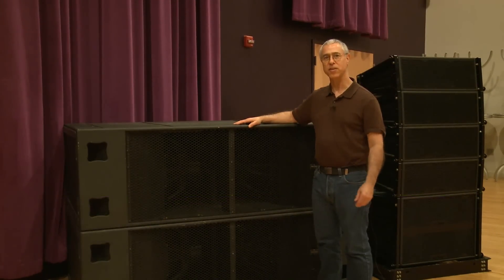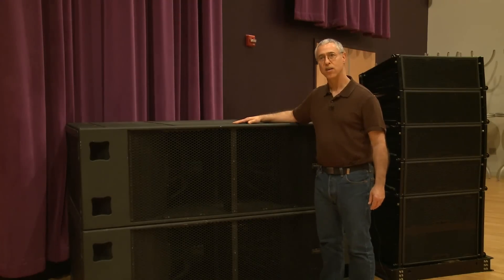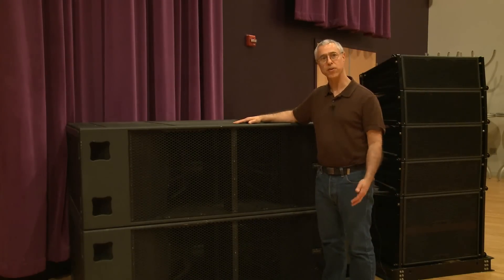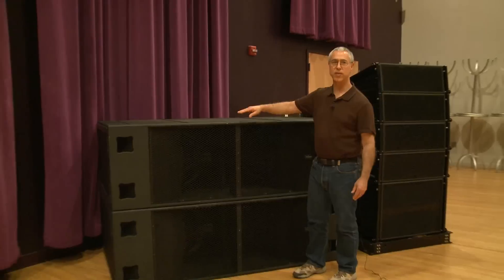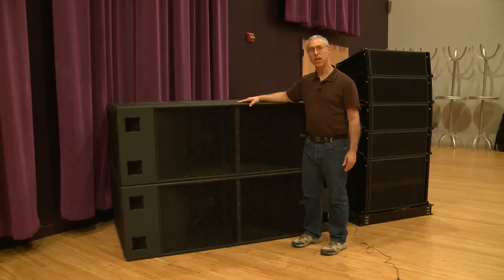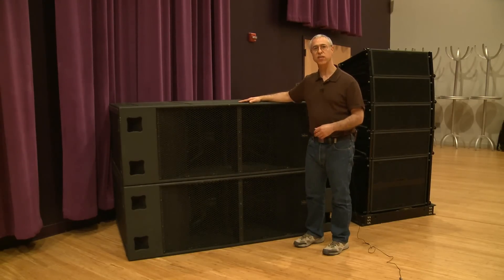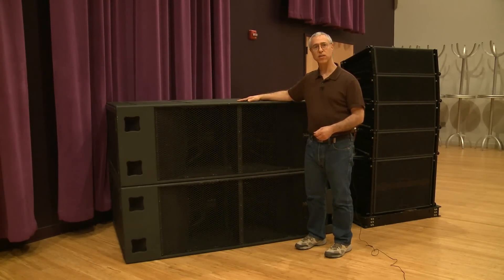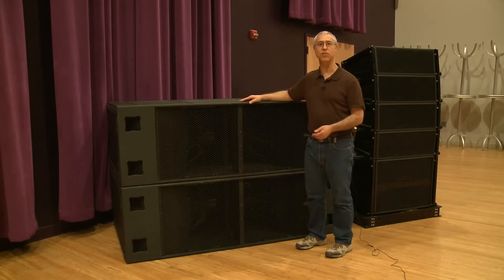McCauley Sound M421 High-Output Touring/Live Sound Subwoofer Overview | Full Compass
McCauley Sound Director of Engineering Support Group Daniel Casado shows us the McCauley Sound M421 High-Output Touring/Live Sound Subwoofer at Full Compass Systems.

McCauley Sound's M421 has a continuous power handling in excess of 12,000W and measured peak output of 143 dBSPL at 4 m ground-plane within its operating band.  With a well-shaped response from 20 to 100Hz and a total weight under 500 lbs, the M421 delivers an unprecedented level of low frequency energy for its size.  The M421's design features four, independently powered, 21" long excursion neodymium motor transducers.  Specially designed 6.0" voice coils exhibit near linear force factor (Bl) through the entire range of cone motion.  The drivers are configured in an isobaric assembly and coupled to an FEA optimized acoustic transformer.  With integrated handles, casters, skids, travel dolly, and optional fly ware, the M421 is a versatile and powerful sound reinforcement subwoofer.